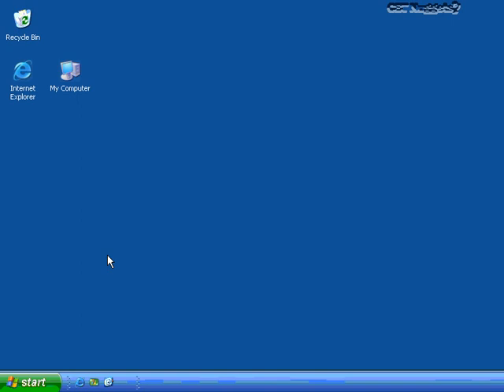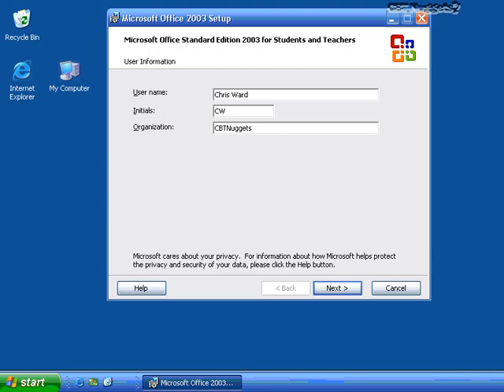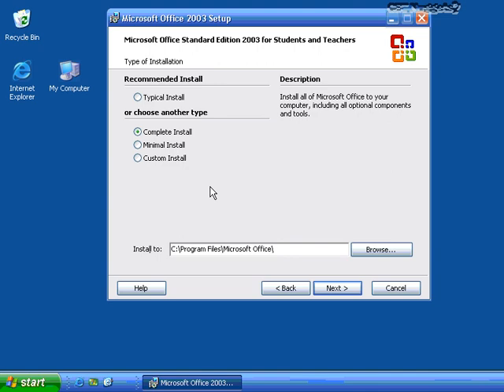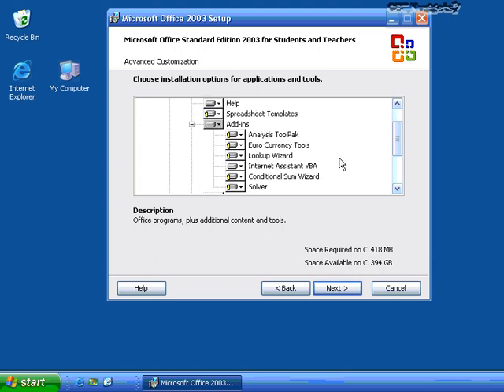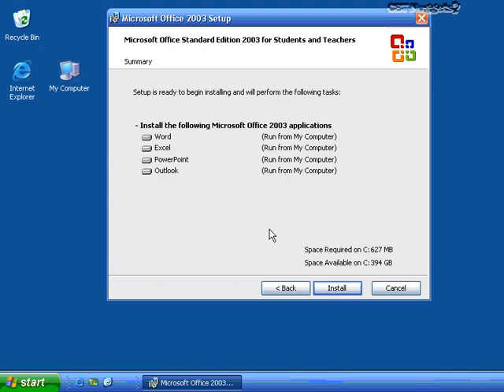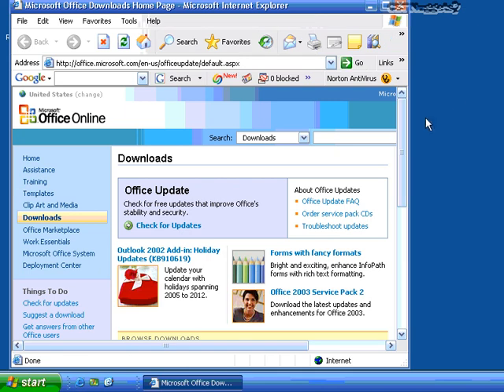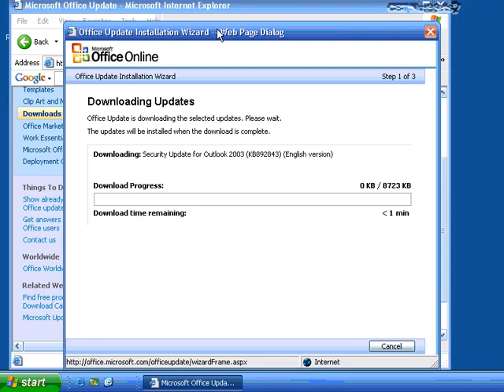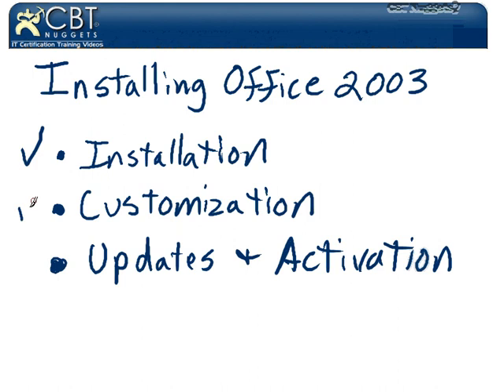Microsoft Excel Video Tutorials | Part 01